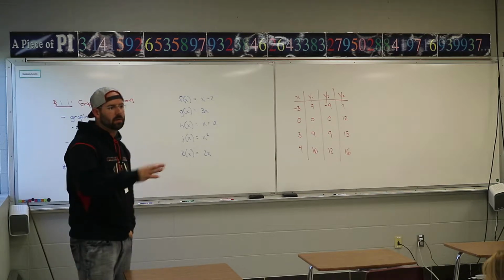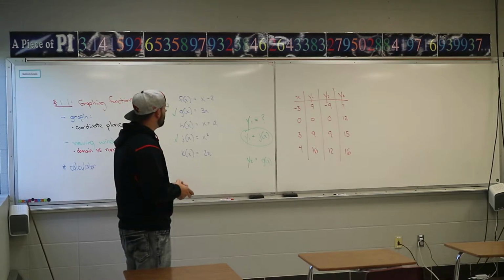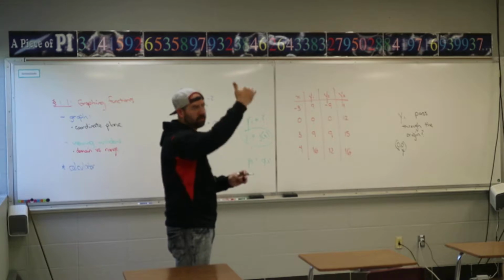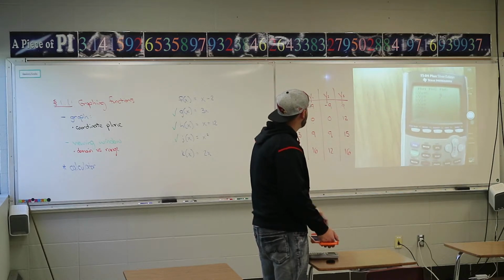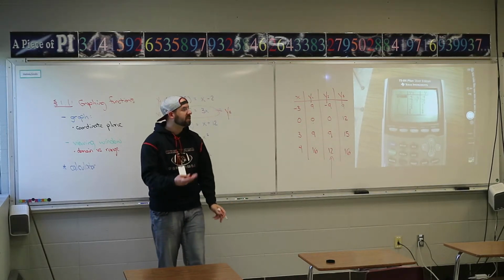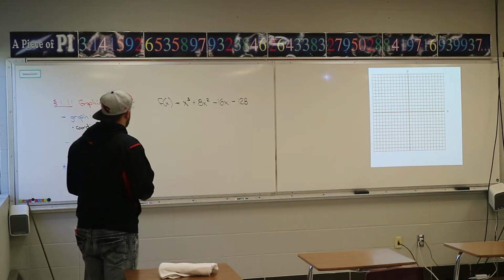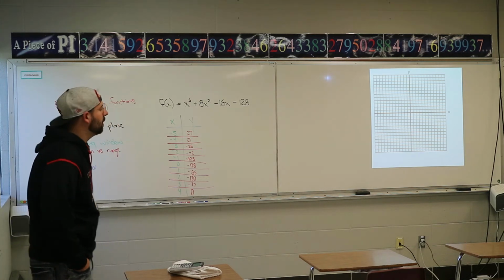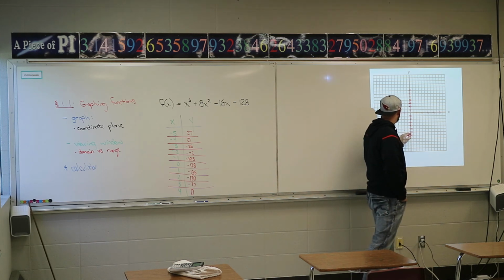PreCalculus Section 1.1: Graphing Functions Cont'd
Section 1.1: Graphing Functions Cont'd
-notes